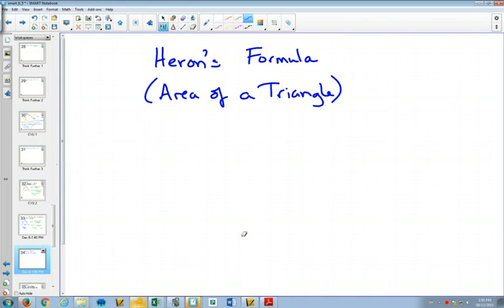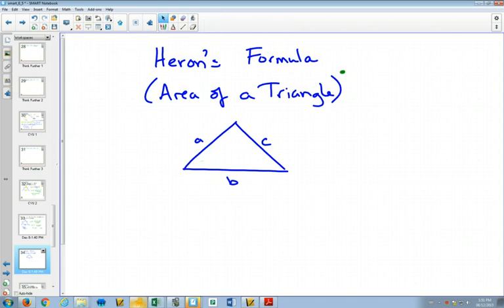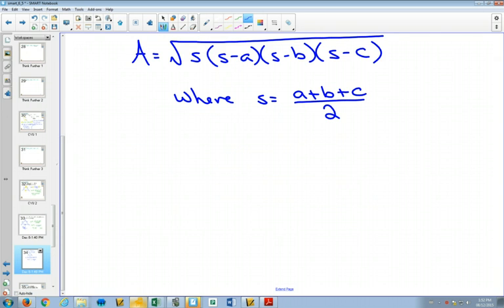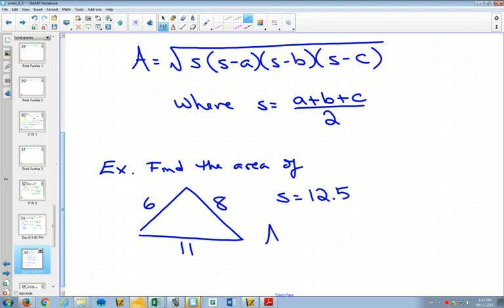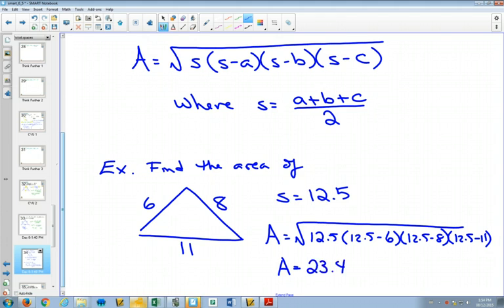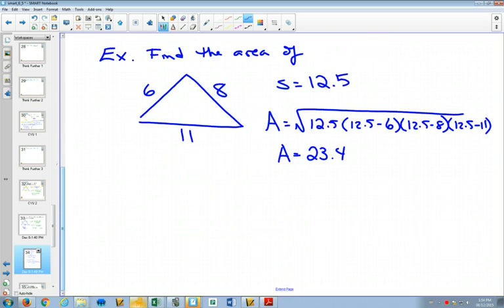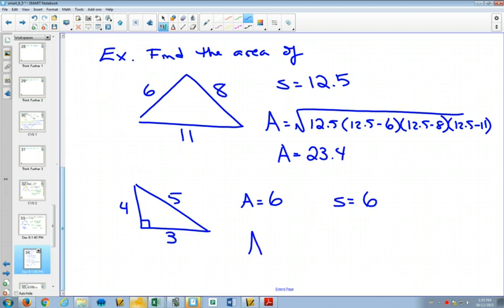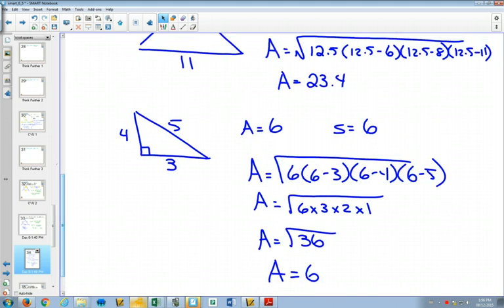30SP 6 5 Herons Formula for Area of a Triangle